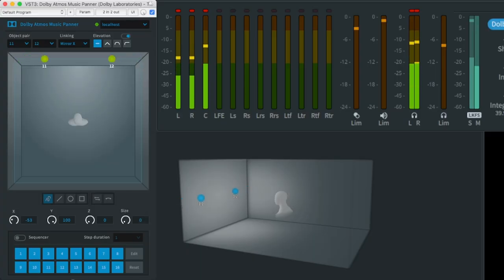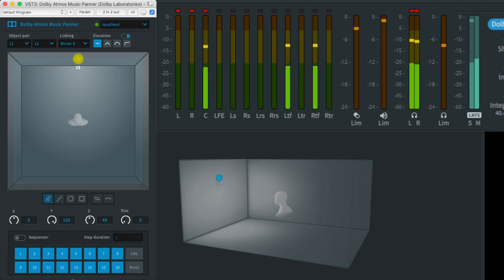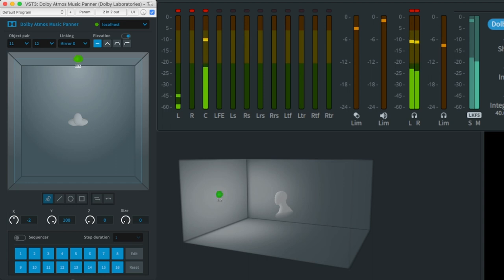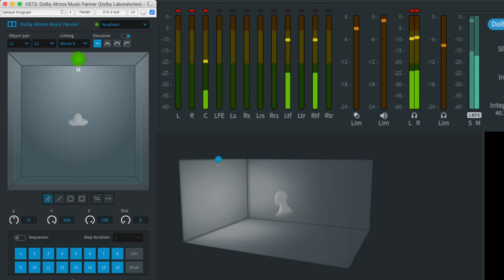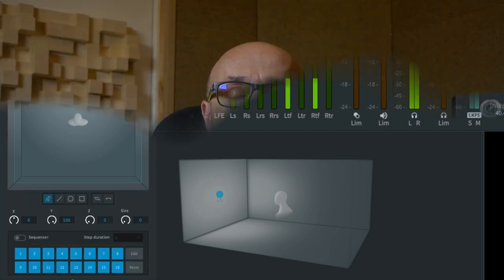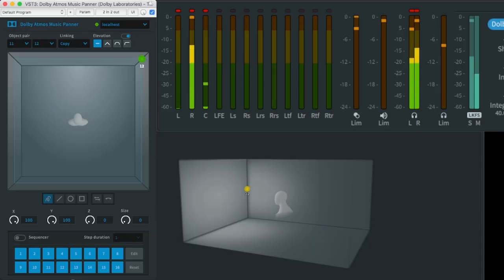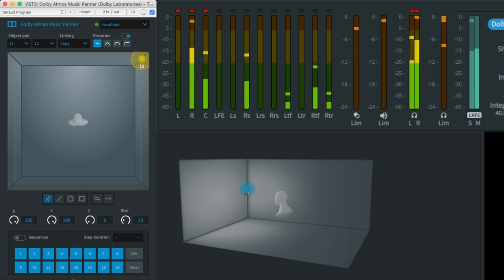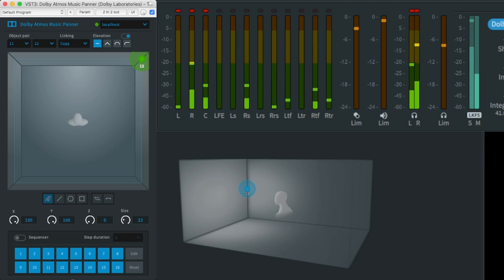Understanding speaker configurations in Dolby Atmos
Dolby's recommandations may feel unclear regarding speaker setups. Let's try to sort that out.